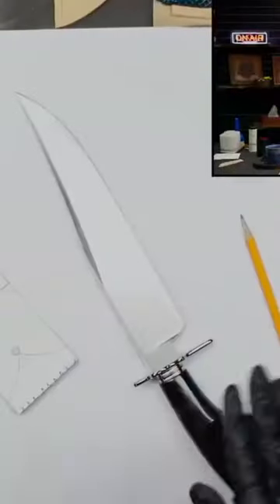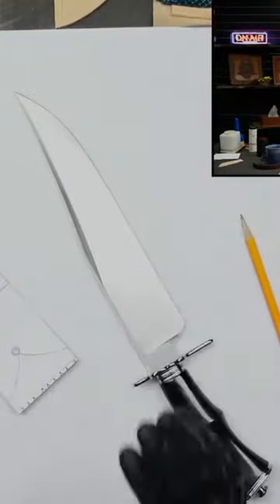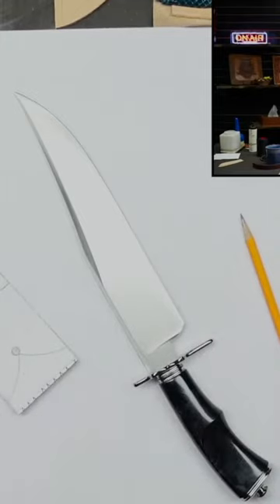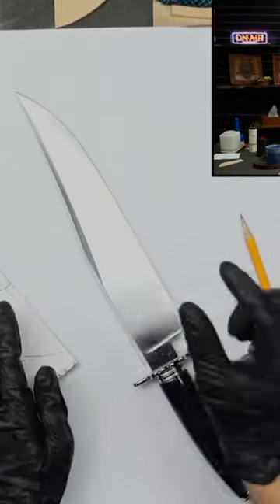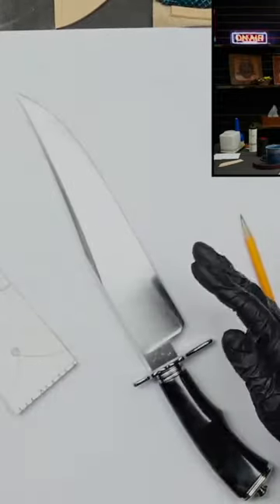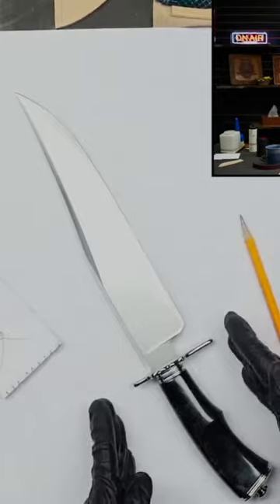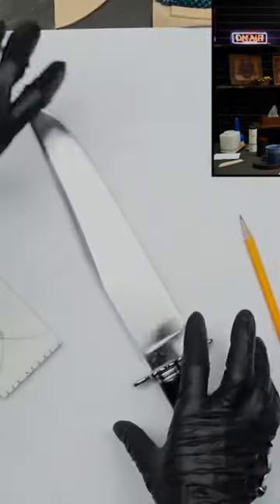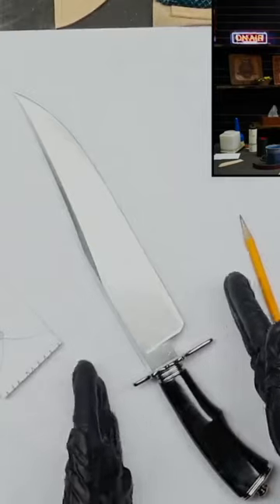Crafting a Bespoke Knife Sheath Tips: The Welt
Liz sits down to begin building her next Knife sheath and answering everyone's questions.

Master Bladesmith  @KyleRoyerKnives  has entrusted Liz with a personal Bowie Knife out of his own forge. She will be using Teal Python as an inlay to really set off the handle of this blade. This sheath will also feature a Frog and Belt loop.

So, join us on this 2 part journey and pick up some tips to take your sheath building to the NEXT LEVEL!